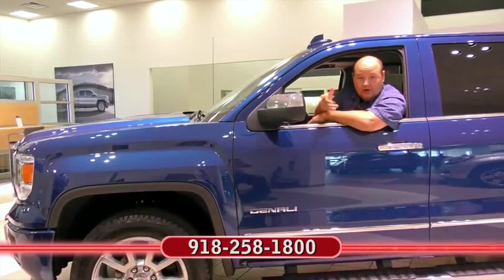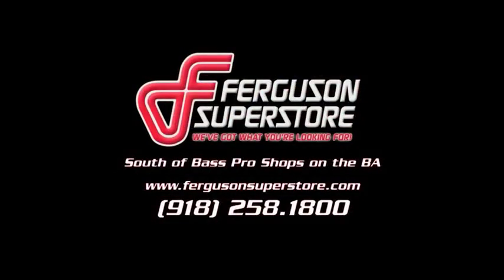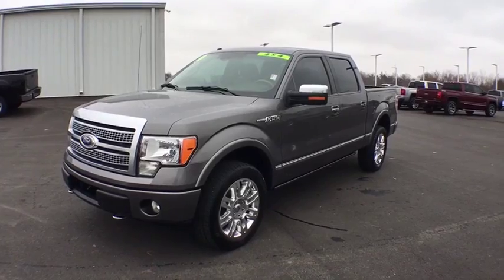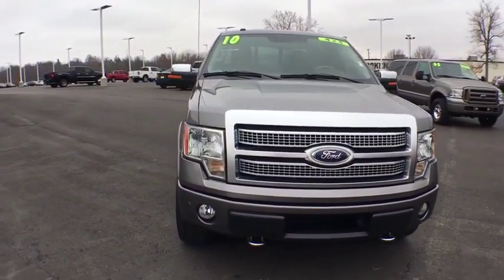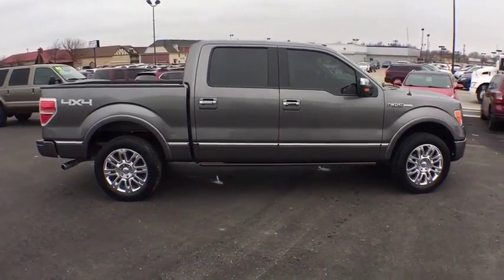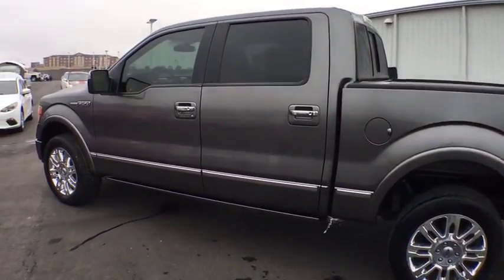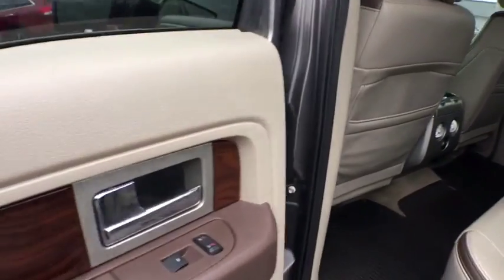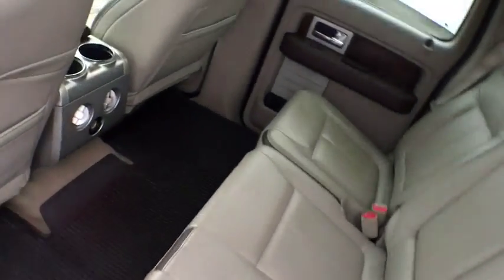2010 Ford F-150 Tulsa, Broken Arrow, Owasso, Bixby, Green Country, OK G70396A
2010 Ford F-150

Ferguson Superstore
1601 N Elm Place

***REMOTE START***, ***BACK UP CAMERA***, ***CLEAN CARFAX ONE OWNER***, ***NAVIGATION***, ***BACKUP SENSORS***, and ***BLUETOOTH***. F-150 Platinum, 4D SuperCrew, 5.4L V8 EFI 24V FFV, 4WD, Sterling Gray Metallic, ABS brakes, Alloy wheels, AM/FM radio: SIRIUS, Compass, Electronic Stability Control, Front dual zone A/C, Heated door mirrors, Heated front seats, Illuminated entry, Low tire pressure warning, Remote keyless entry, and Traction control. PRICING INCLUDES FERGUSON DISCOUNT AND ALL NATIONAL AND REGIONAL INCENTIVES! #1 VOLUME GMC DEALER IN OKLAHOMA! You pay the price listed plus a $249 documentation fee, less any extra incentives if available and/or applicable. Please call to check on availability. NO BROKERS OR DEALERS, PLEASE.Are you interested in a truly fantastic truck? Then take a look at this good-looking 2010 Ford F-150. New Car Test Drive called it ...comfortable on bumpy streets around town, over rugged terrain like construction sites, farms and utility roads, and on the open highway... This wonderful Ford F-150 is just waiting to bring the right owner lots of joy and happiness with years of trouble-free use. Motor Trend calls the F-150 more capable and broader-reaching than competitors.We've Got What You're Looking For!